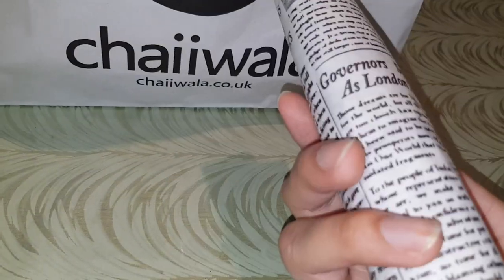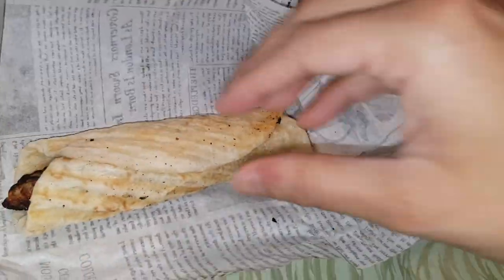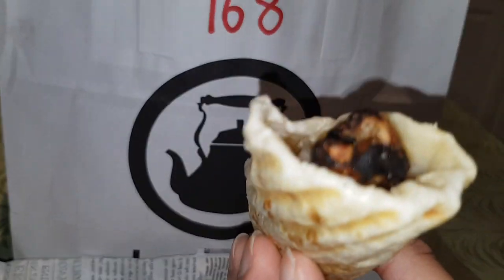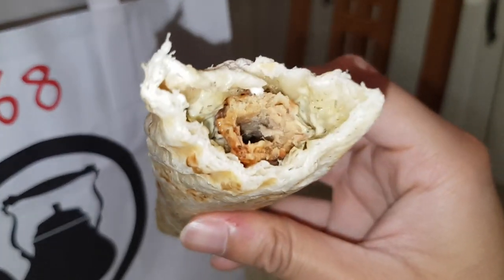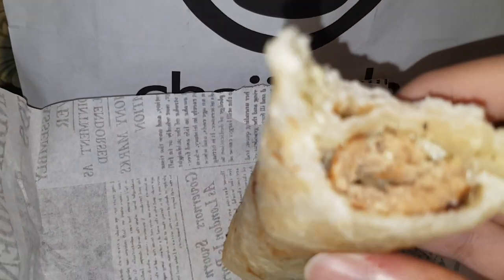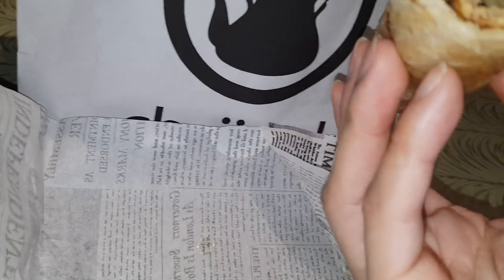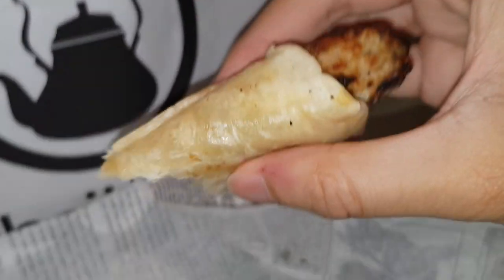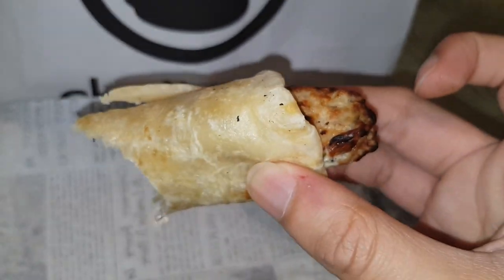Chaiiwala Kebab Roll Food Review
In this video I will be reviewing the Chaiiwala Kebab Roll.

Chicken Seekh Kebab topped with onions, yogurt and mint sauce, all wrapped in a classic roti.

A dream to make a simple living to feed his family and send his kids to school. It all started 90 years ago, in the markets of Delhi. His wife was known for her tea across the neighbourhood and he saw an opportunity to capitalise.